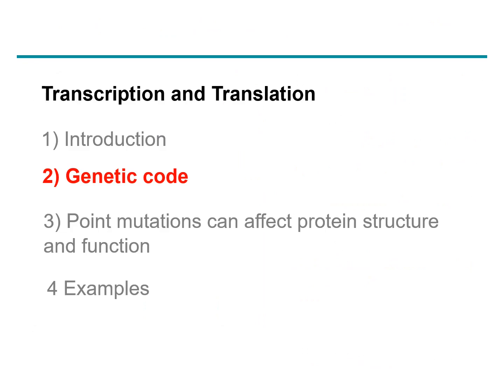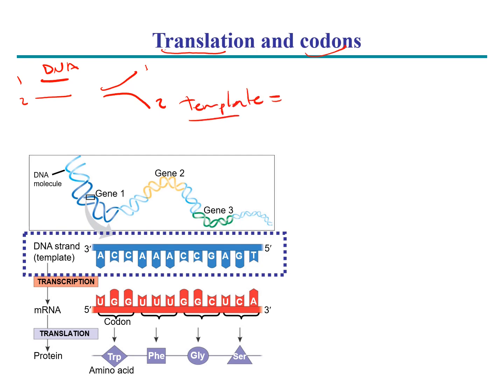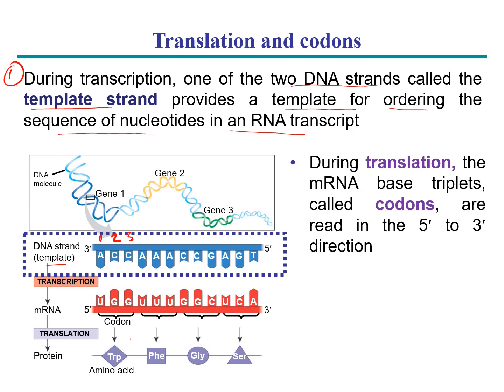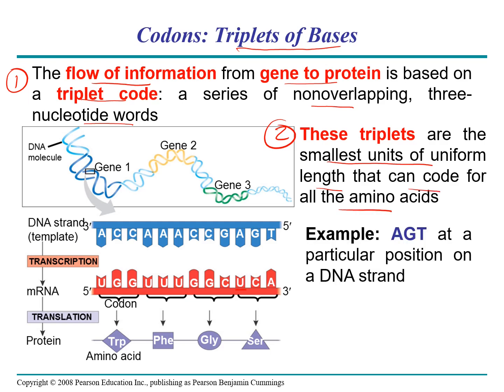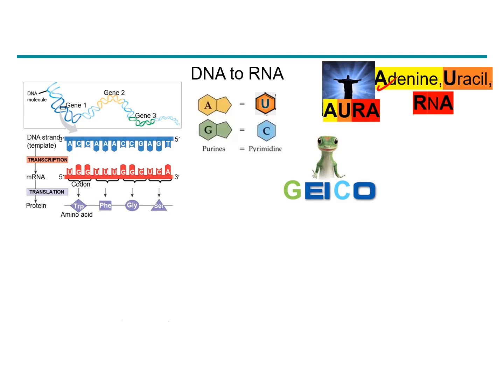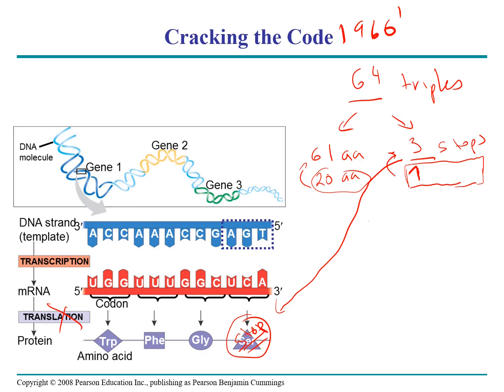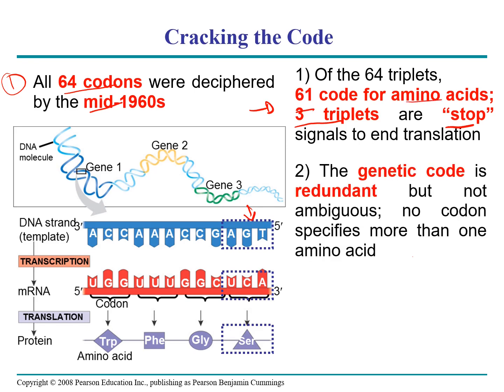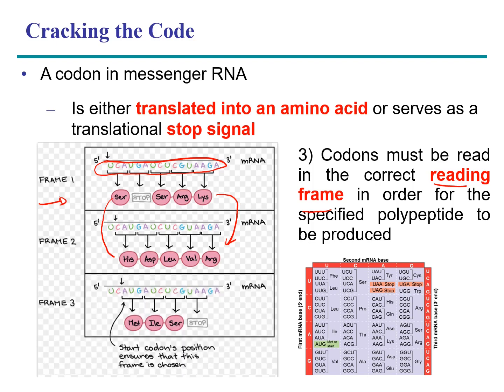Transcription 1 section 2